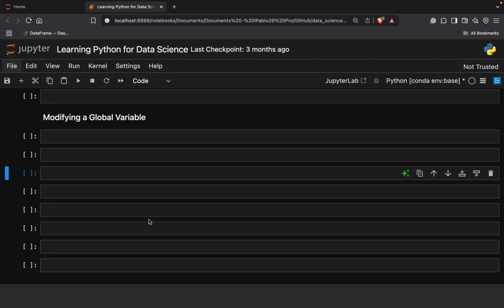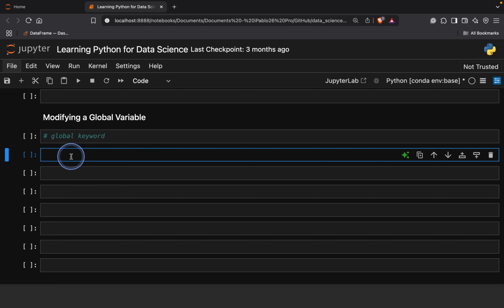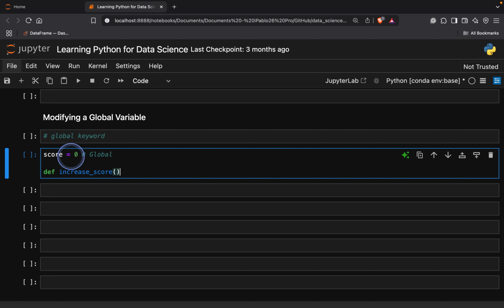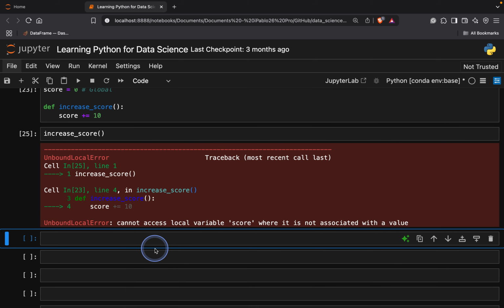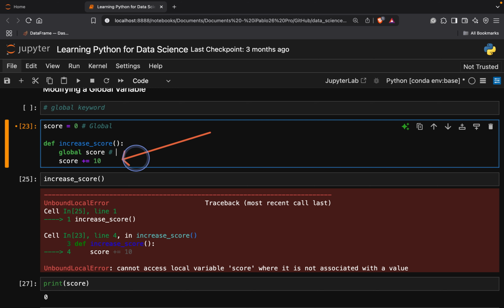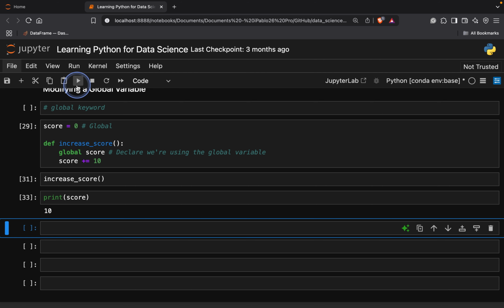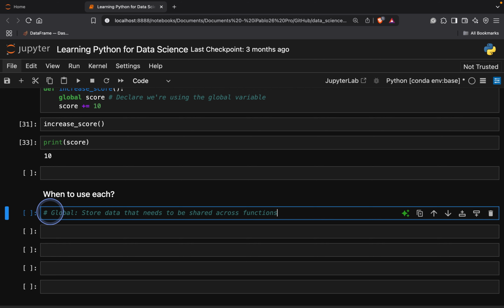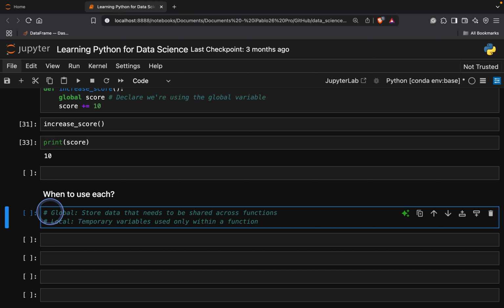The Global Keyword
The global keyword is used to change a global variable inside a function